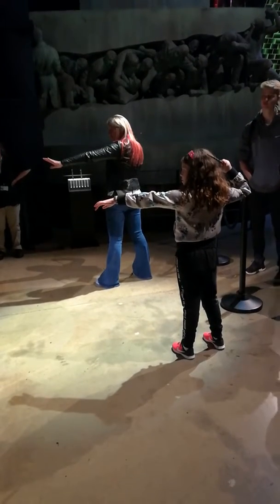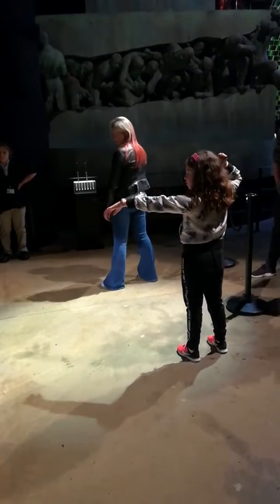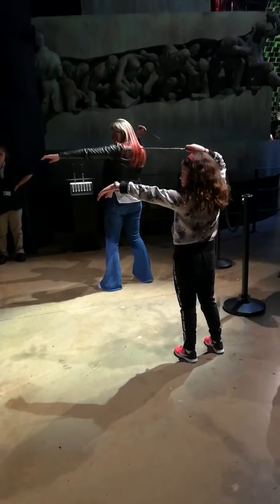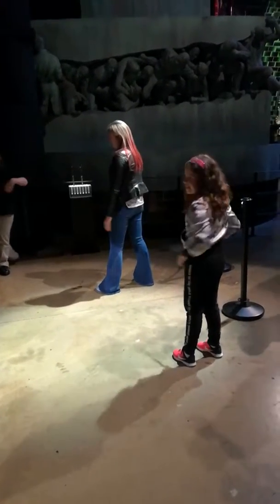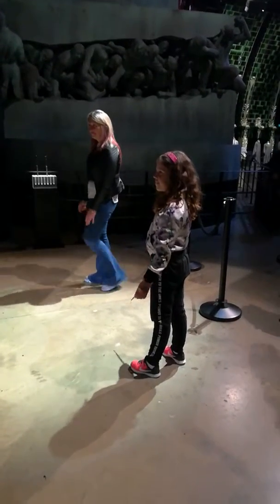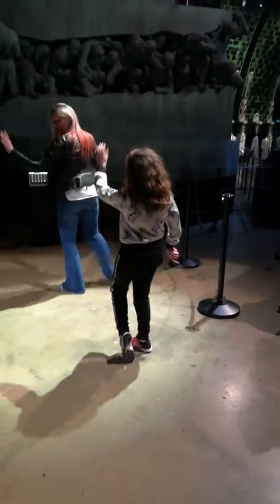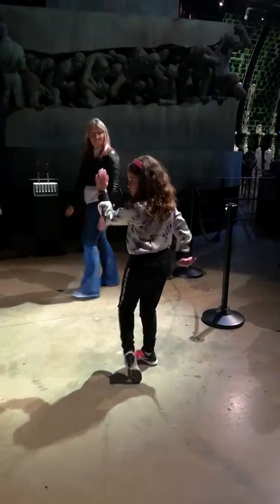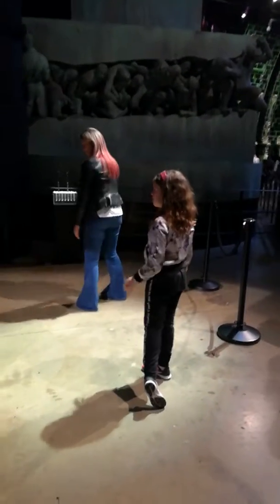Wand tuition at the Harry Potter Studios.